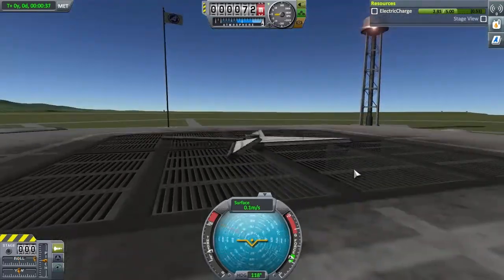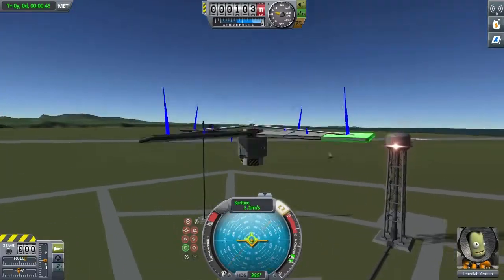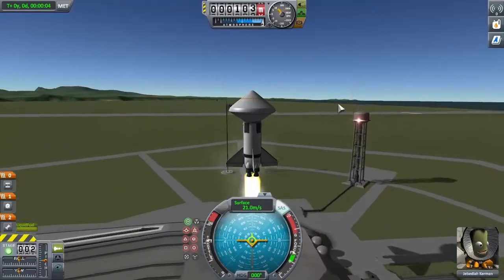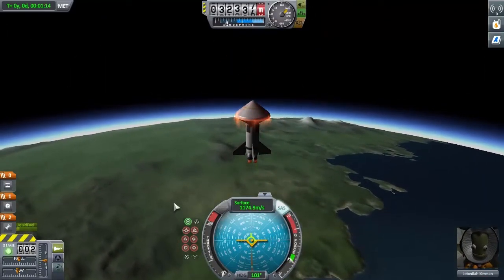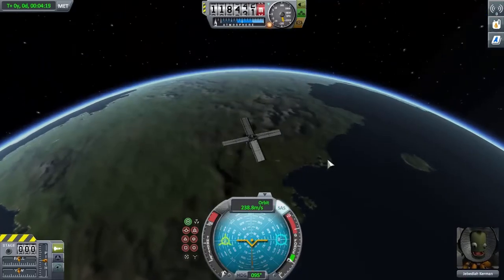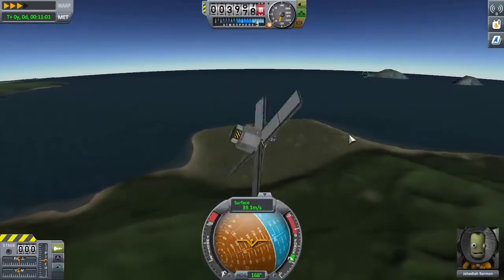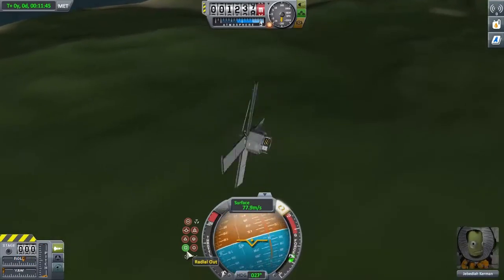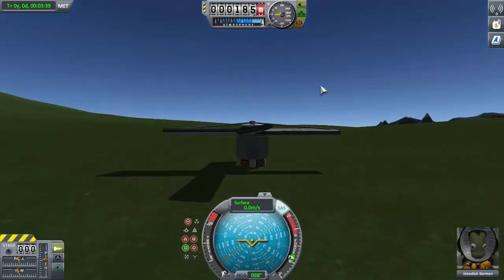KSP Rotor part 2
Just a follow up to the rotor video

I also complain about the game developers don't worry about it.